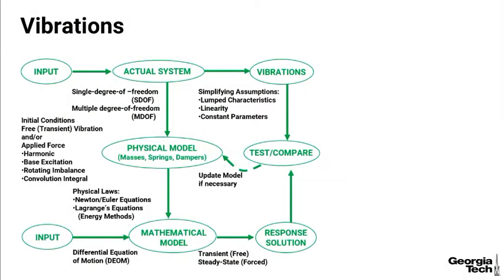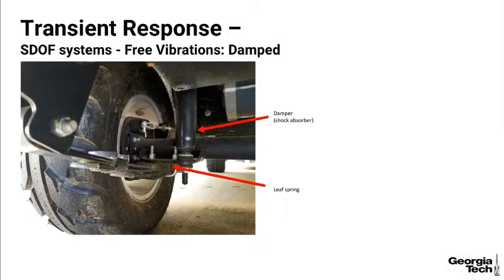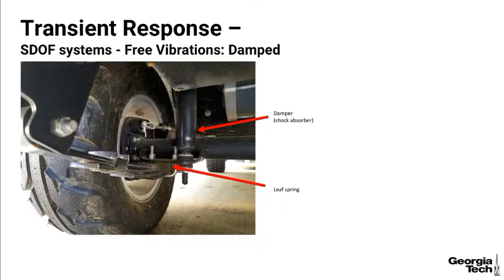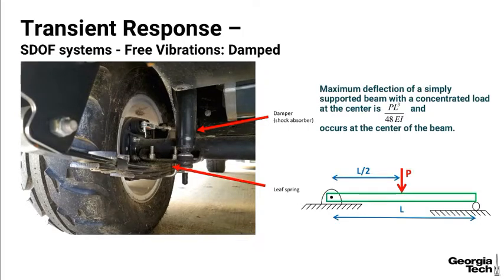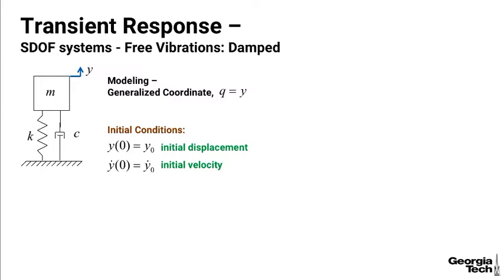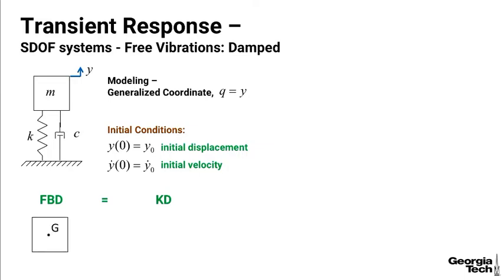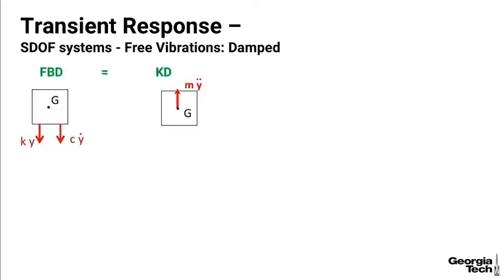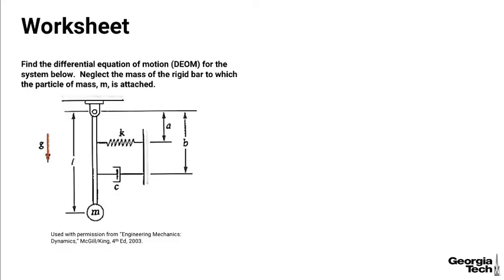Engineering vibration 1. 4_1